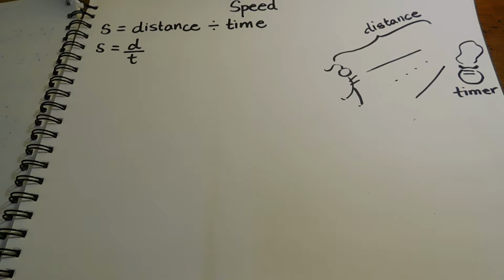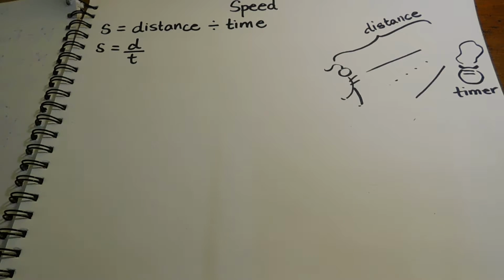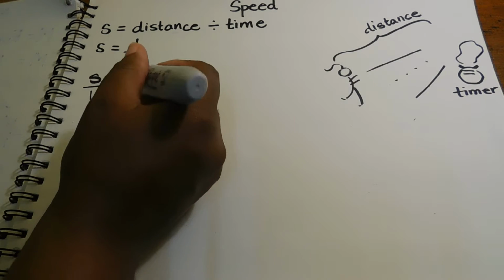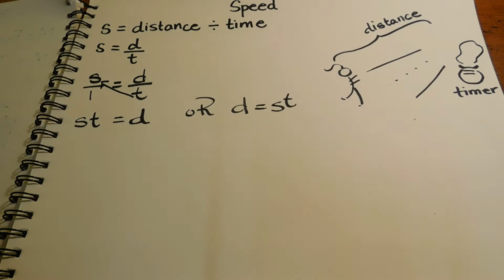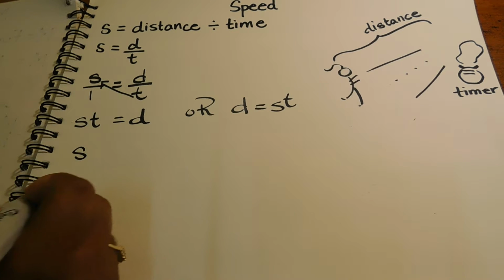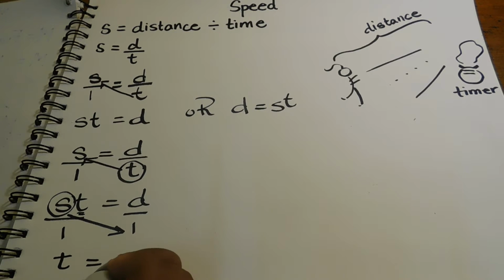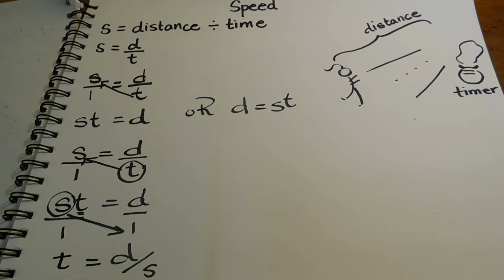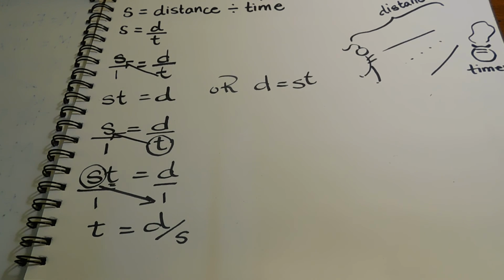11 Transpostion of Speed